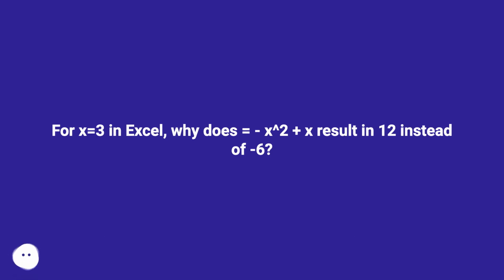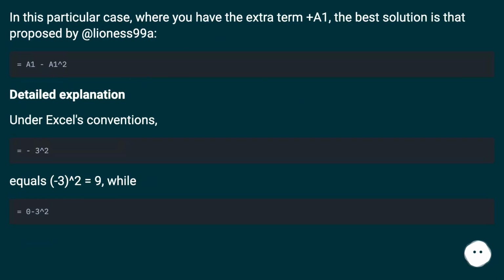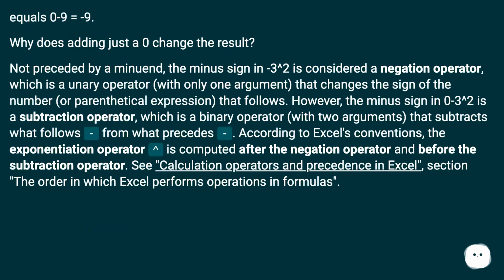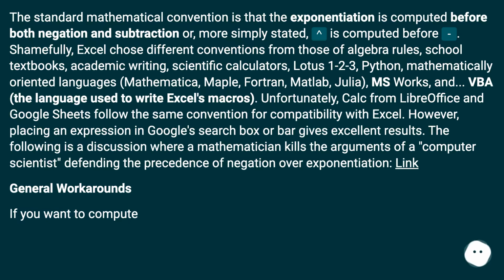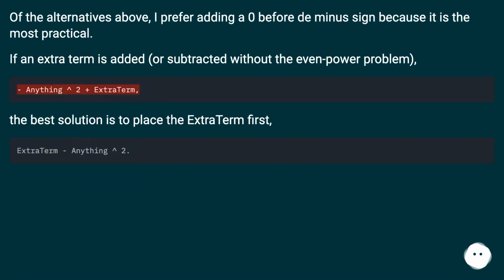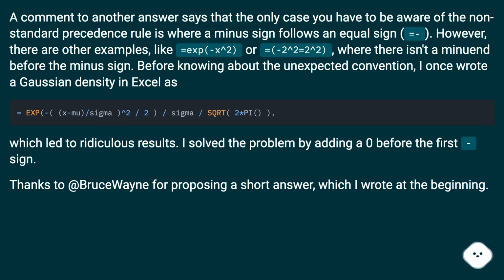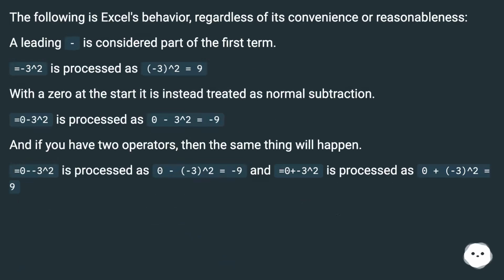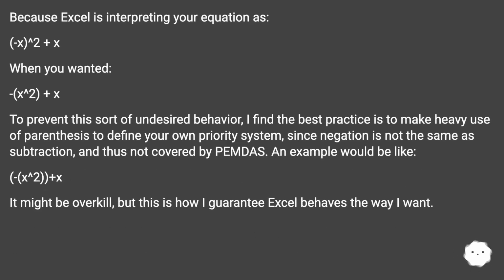For x=3 in Excel, why does = - x^2 + x result in 12 instead of -6?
Chapters
00:00 For X=3 In Excel, Why Does = - X^2 + X Result In 12 Instead Of -6?
00:31 Accepted Answer Score 140
04:03 Answer 2 Score 20
04:17 Answer 3 Score 15
05:07 Answer 4 Score 4
05:43 Thank you